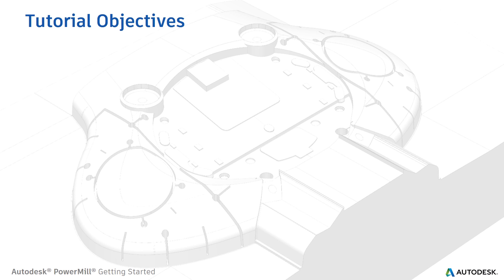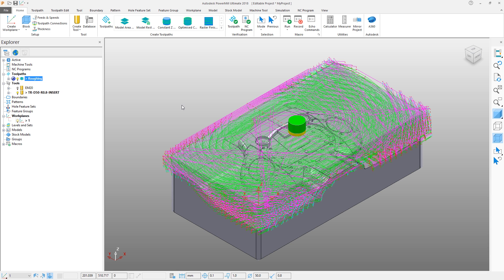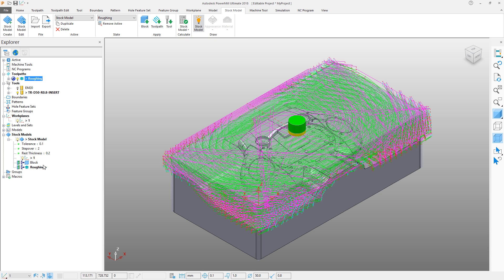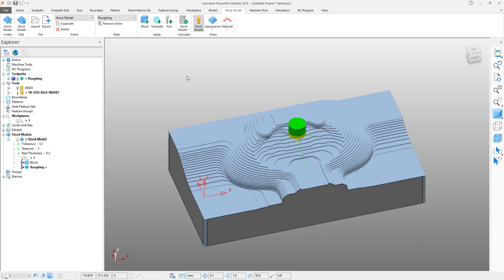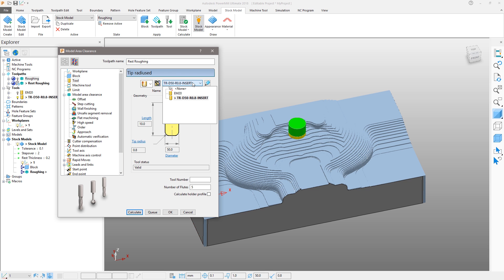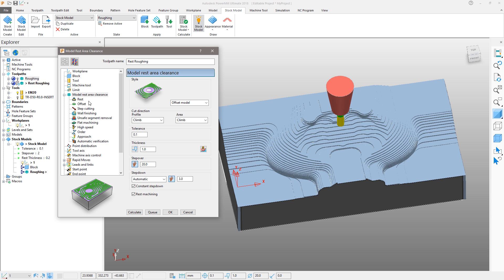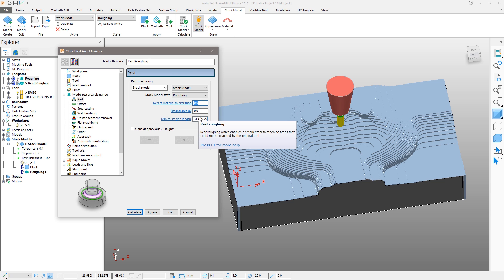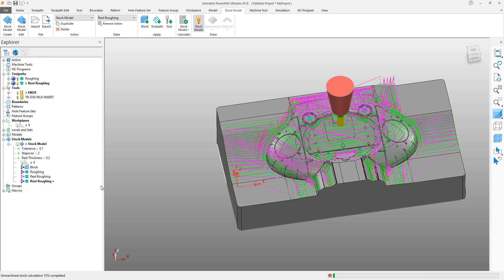PowerMill 2018 Getting Started - Tutorial 3 - Stock Models and Boundaries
Tutorial 3: Learn how to use stock models and boundaries in Autodesk PowerMill 2018.

Video highlights:

* Introduction to stock models and boundaries
* Learn how to a clone at toolpath
* Create a rest machining toolpath

Video Duration: 4:41